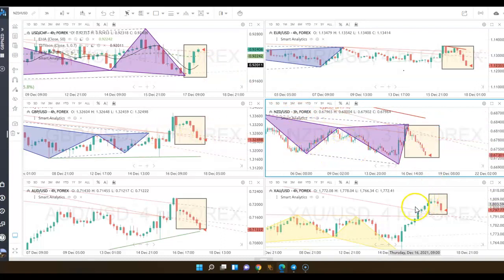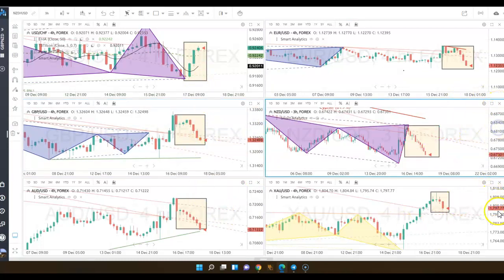CORRELATED PAIRS AND HARMONIC PATTERNS